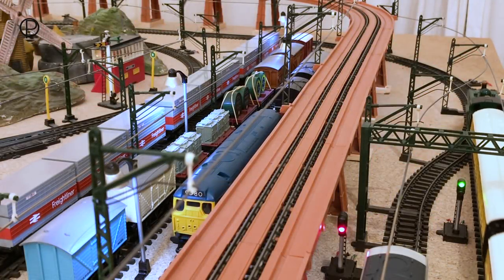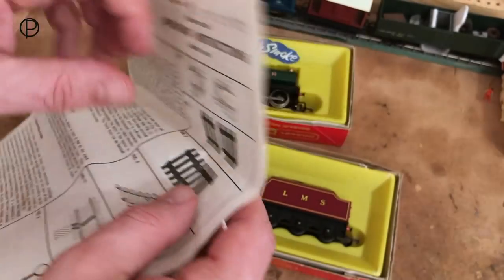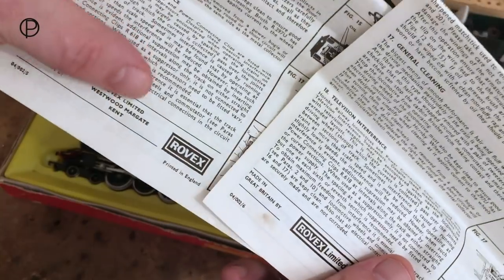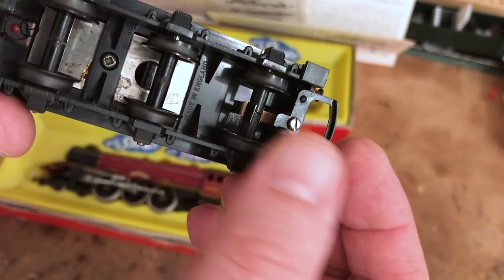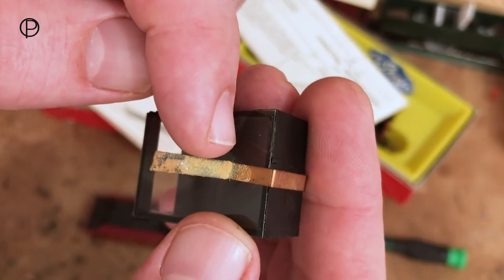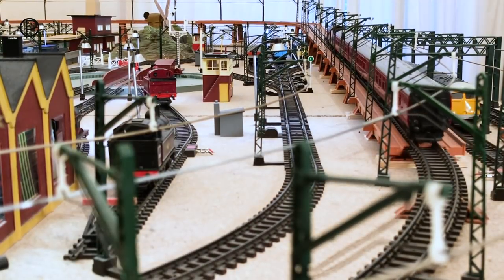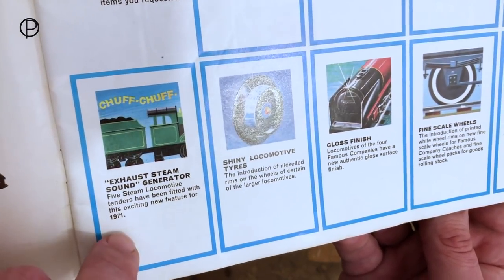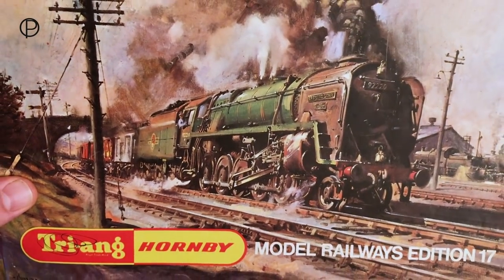Tri-ang Hornby / Hornby Railways "Chuff Chuff Sound" Exhaust Steam sound Generator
A look at Tri-ang Hornby/Hornby Railways “Chuff Chuff Sound” Exhaust Steam Sound Generator (c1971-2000?) with R.258 Princess Elizabeth (c1971-74) with a rake of R.422A/R423A L.M.S. Livery coaches (c1969-77).All dates are approximate Music Source / Royalty-free Apple loops/Looperman.com